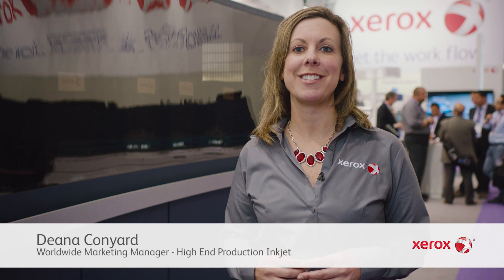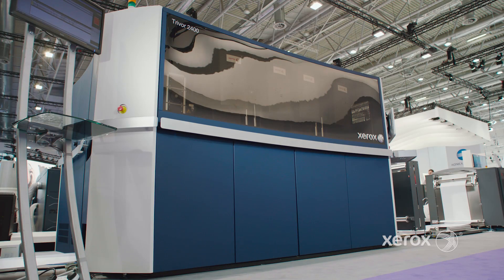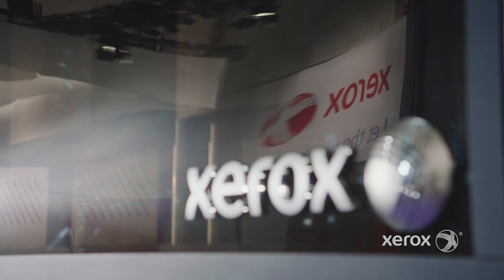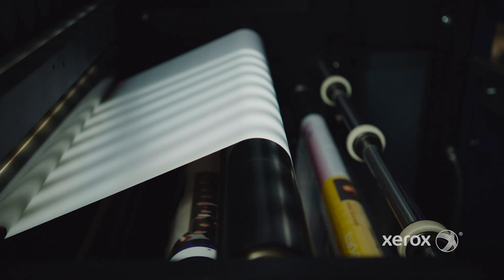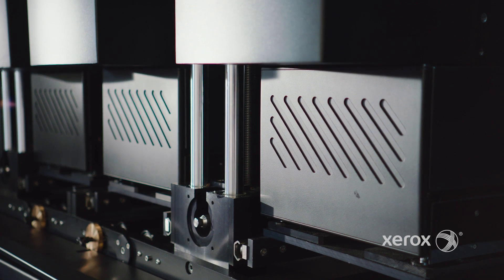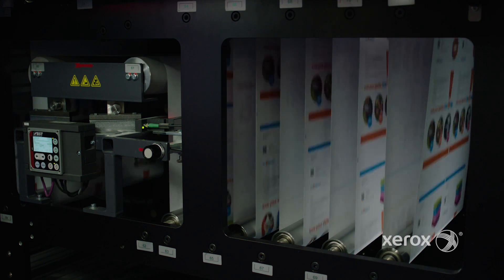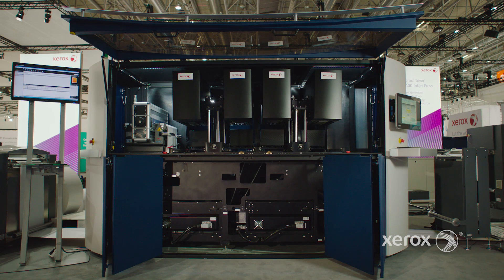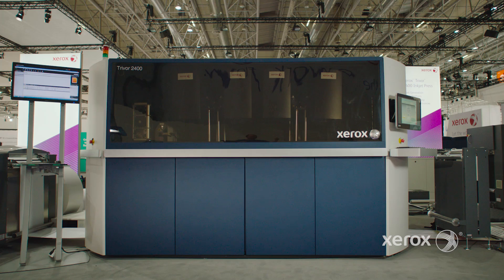Introducing the New Xerox Trivor 2400 Inkjet Press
Introduction of the new Xerox Trivor 2400 inkjet press. See the   highlights and benefits the product offers for the production inkjet  market.